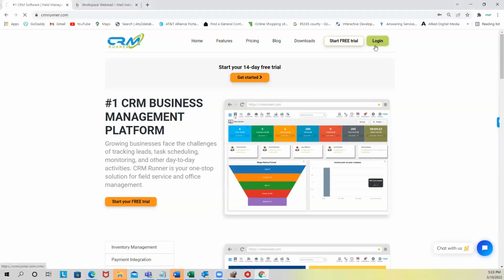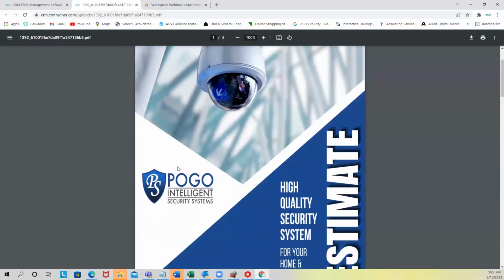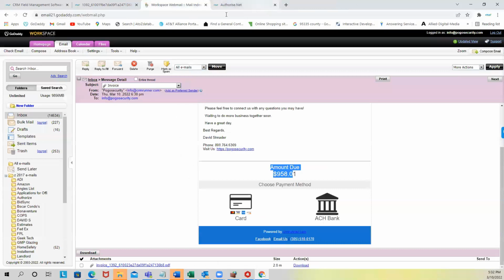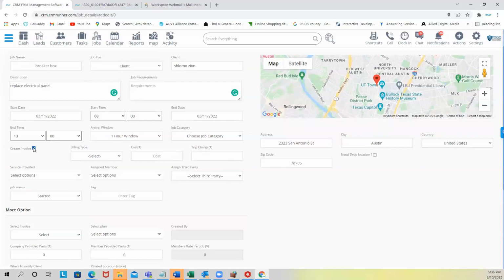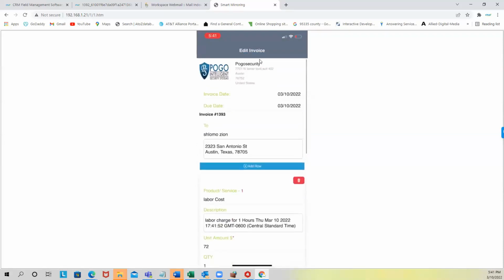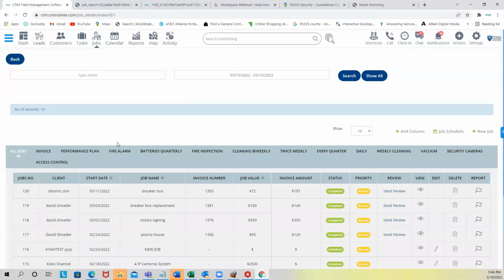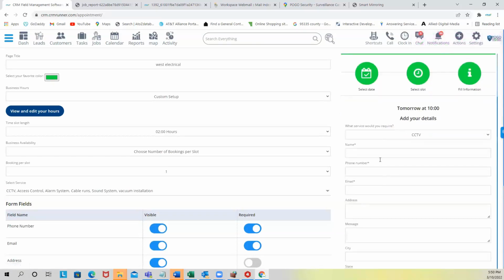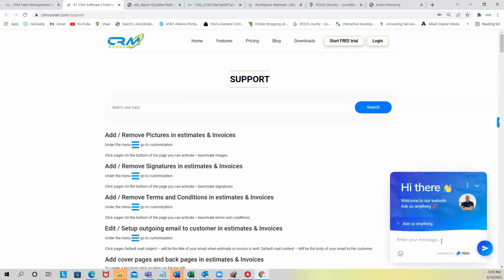Field Management Software - Best Platform Demo For 2022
Imagine your business using the best field management platform in the industry.
The platform pays for itself by not paying any other software + If you use the basic functions like clock in/out not only you will know where your employees log in from and when/where they clock out, the system will pay you more than you spend.